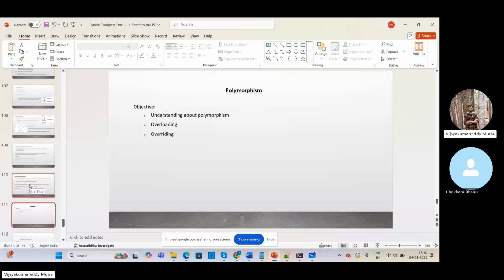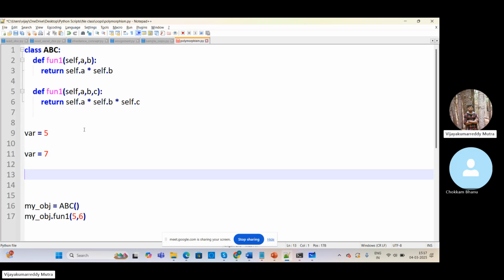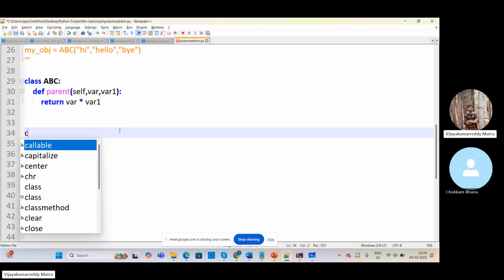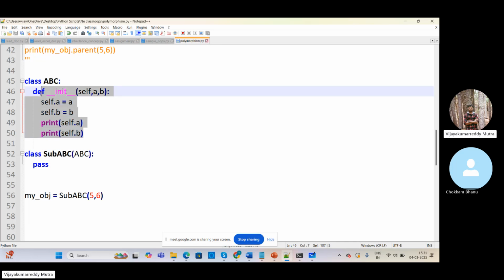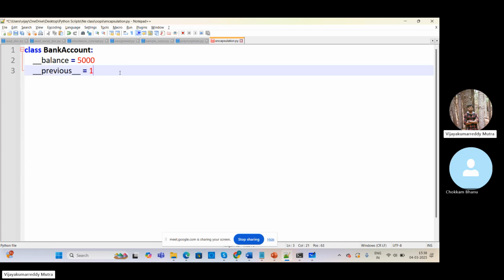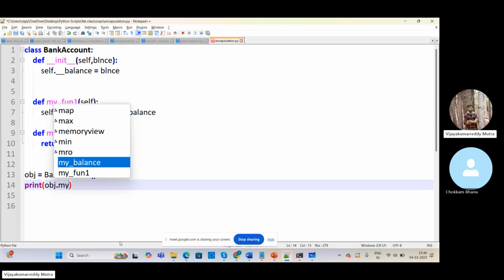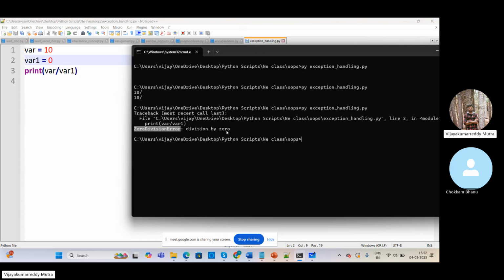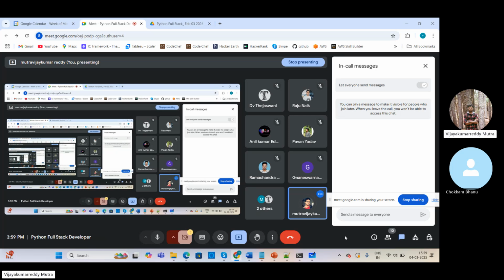Python Day 15